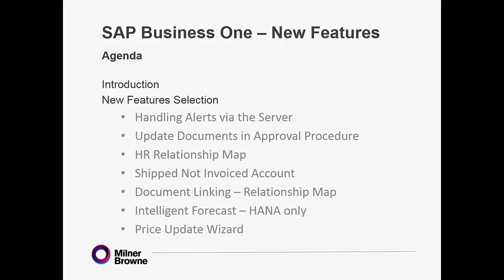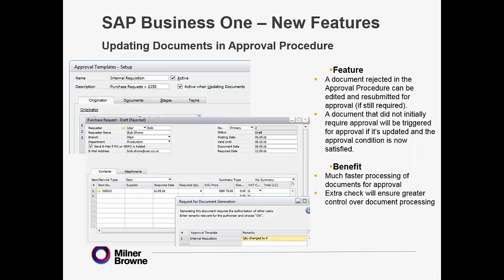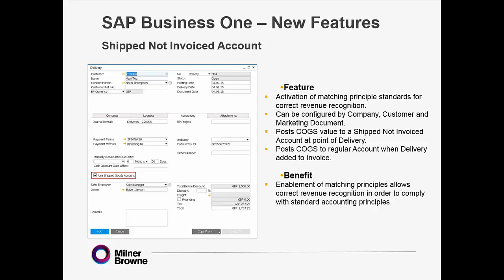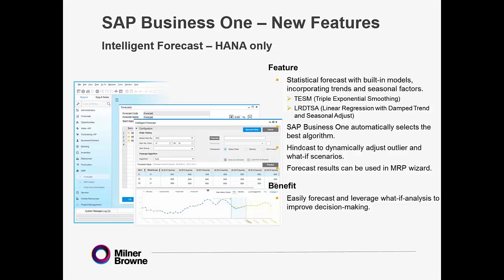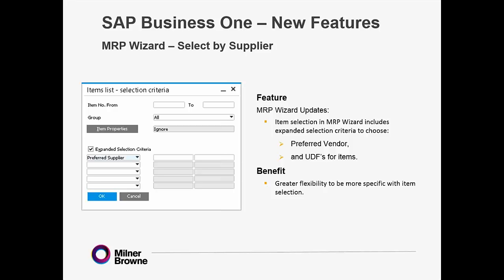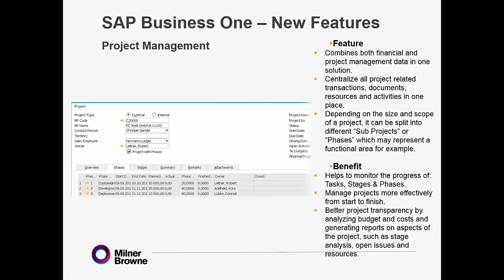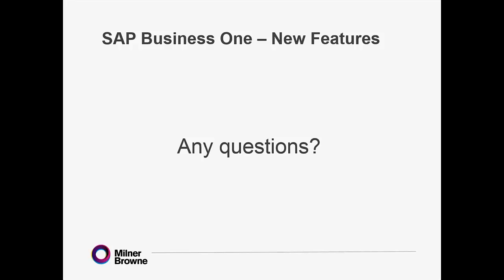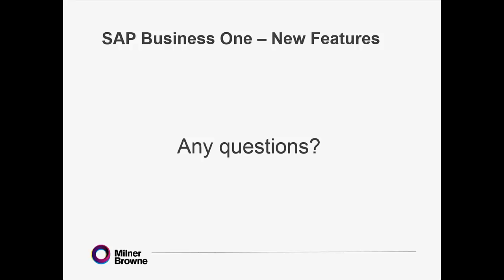Take a tour of SAP Business One Version 9.2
Watch SAP Business One expert Dawn Parker as she takes a tour of Version 9.2 and explores some of the new features in the solution.